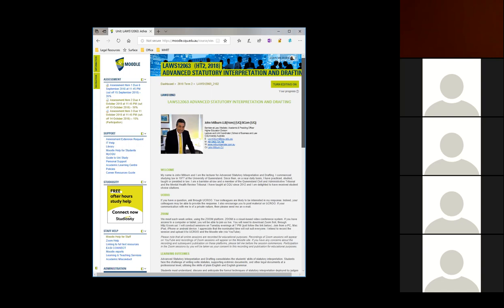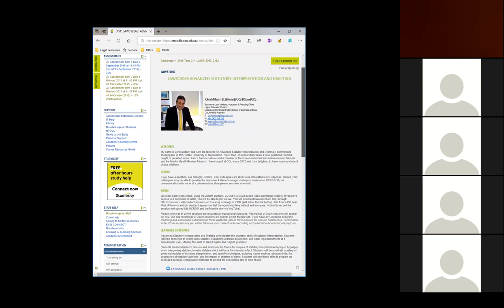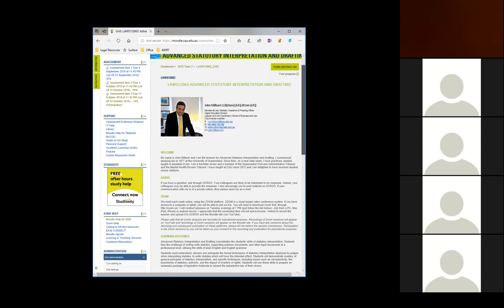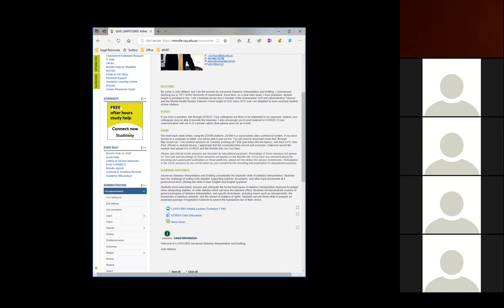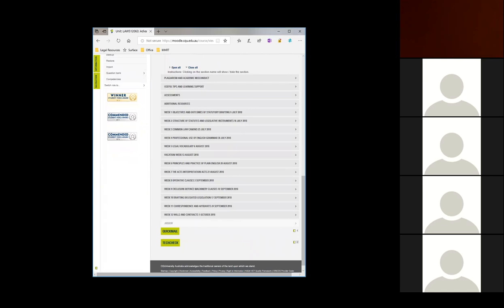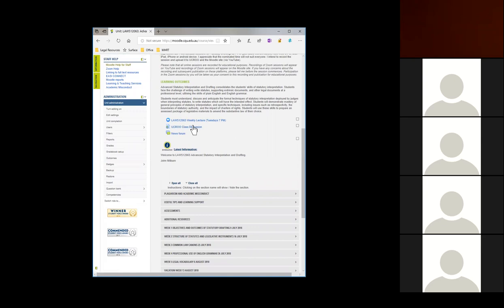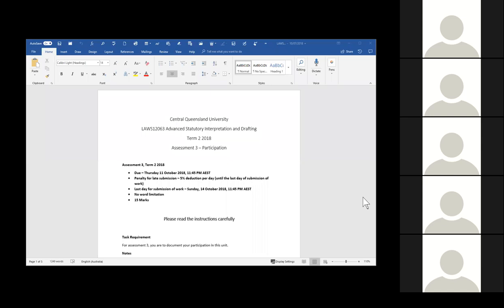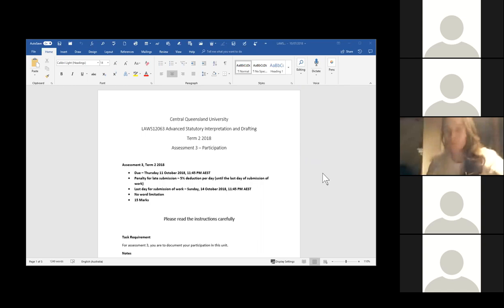LAWS12063_01_2018 Advanced Statutory Interpretation by John Milburn.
LAWS12063_01_2018 Advanced Statutory Interpretation by John Milburn.  This presentation is part of courses on Law presented by John Milburn, CQUniversity, Australia, The full course may be viewed on iTunes U at the CQUniversity site.  Visit CQU law on Facebook.